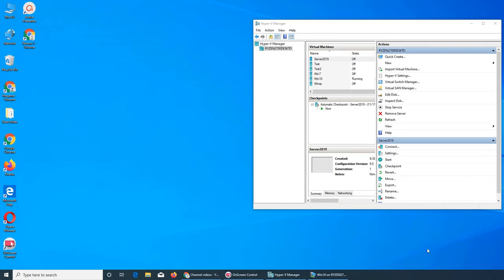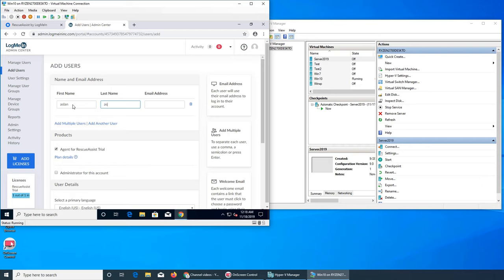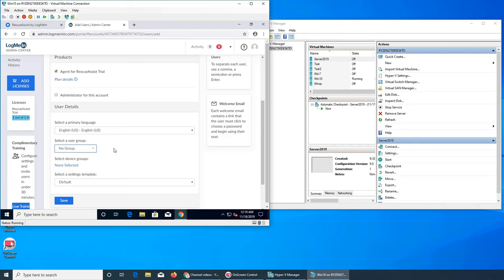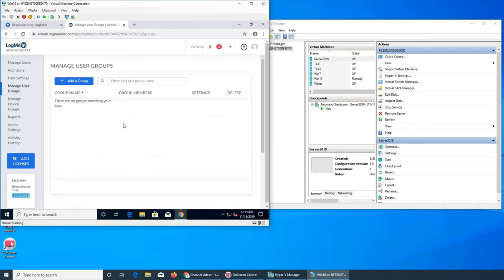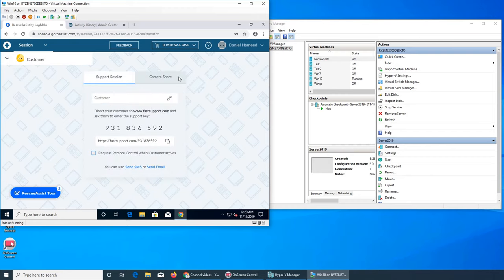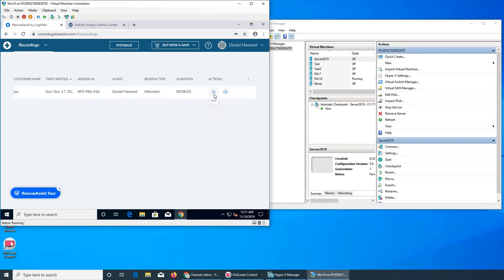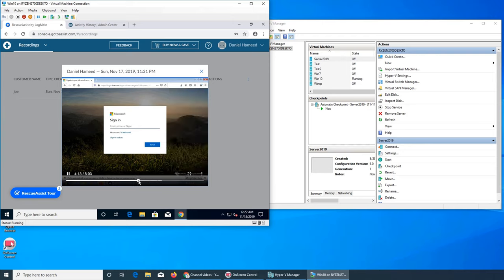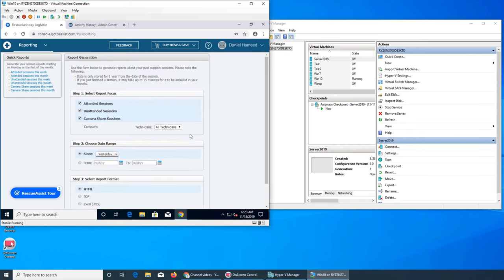GoToAssist/Rescue Assist Admin Training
in this video I review the admin section of popular go to assist now rescue assist admin section